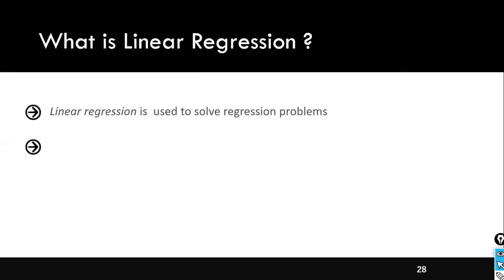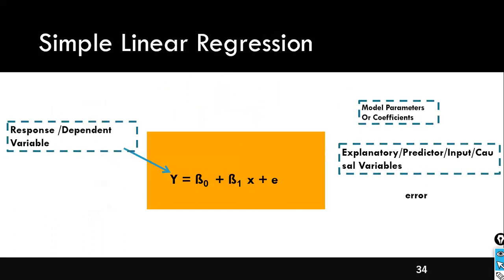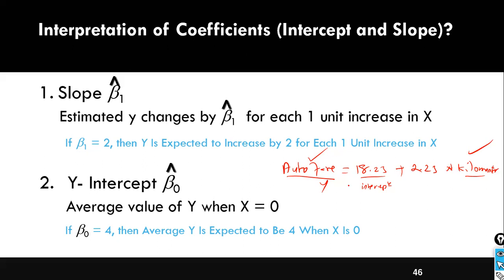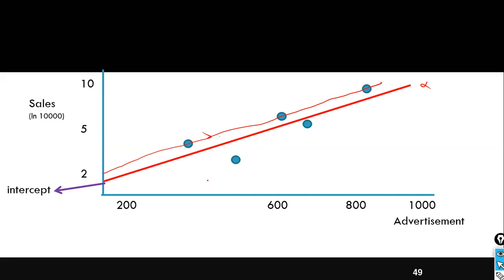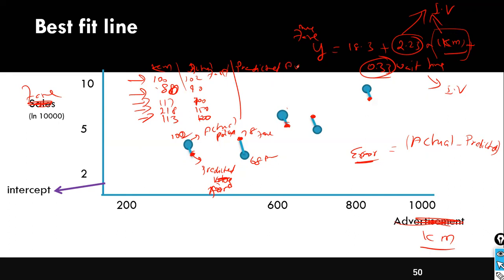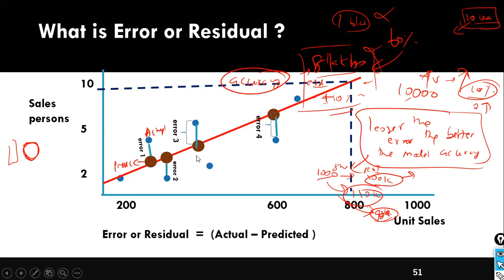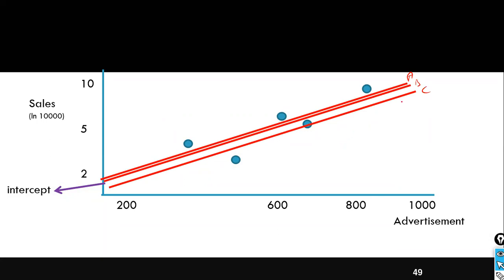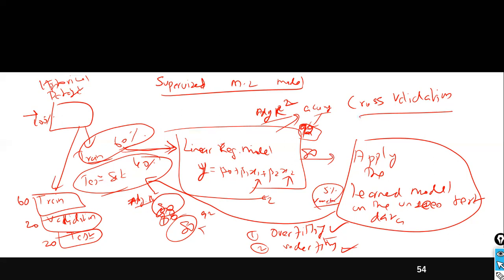Linear Regression Theory and Intuition